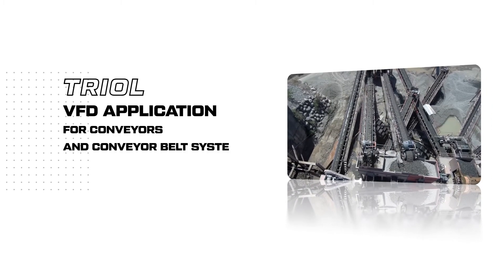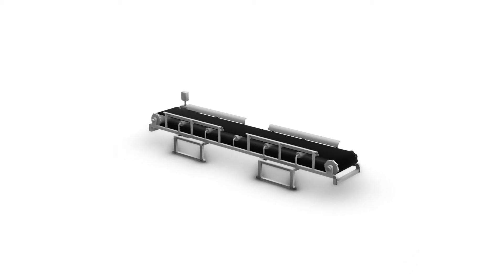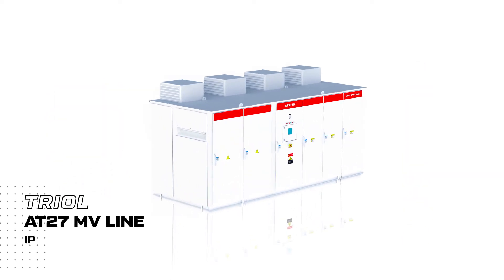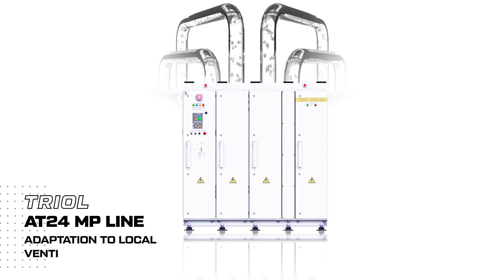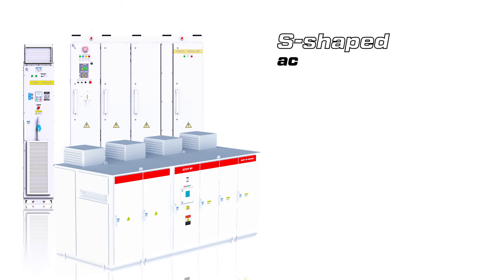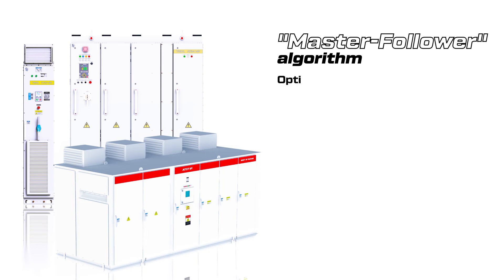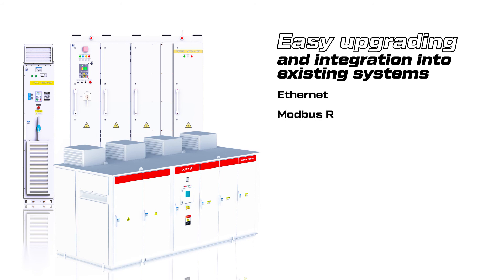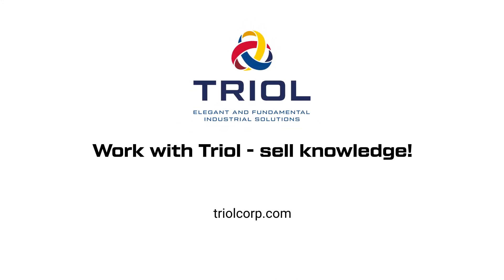Triol VFD application for conveyors and conveyor belt systems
Conveyor systems are an integral part of the technological process of metallurgical, mining, building, woodworking, and chemical plants.
In this video, you can see the Triol VFD application for conveyors and conveyor belt systems such as crushers and transporters.